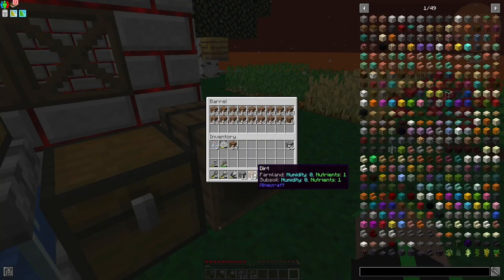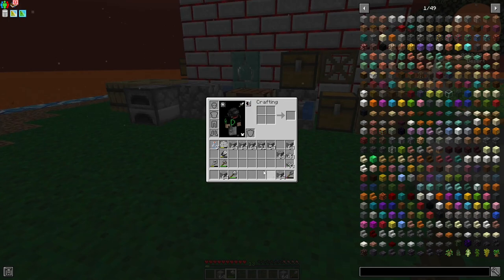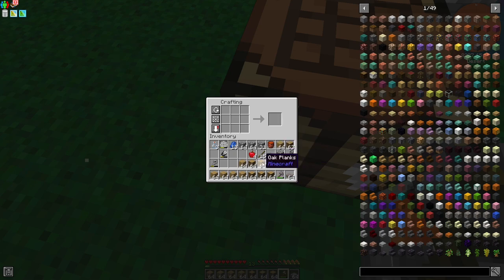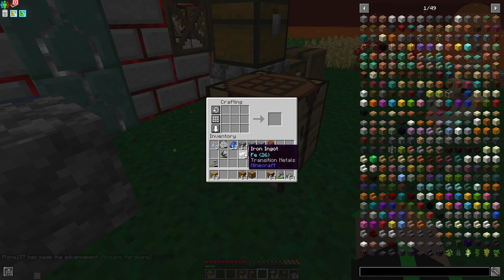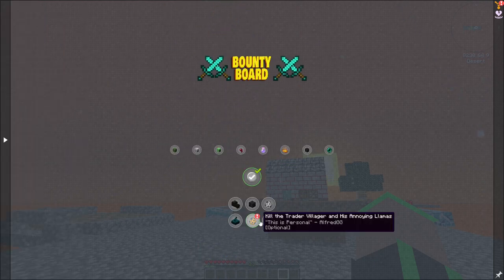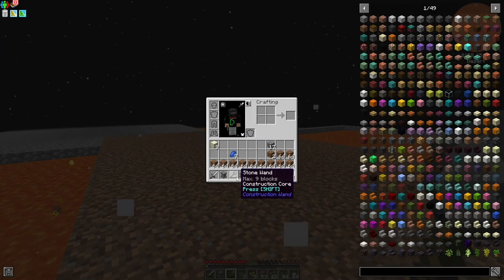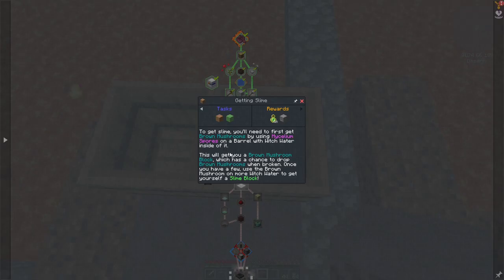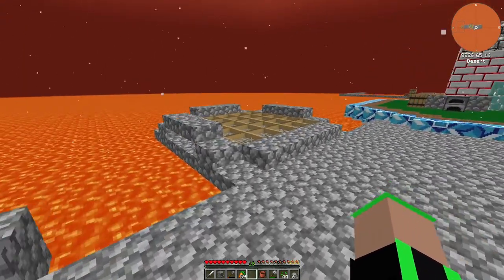Minecraft but there are GIANT CHESTS!? | ATM VolcanoBlock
Watch as I make the BIGGEST storage there is...

Wanna try out VolcanoBlock for yourself?